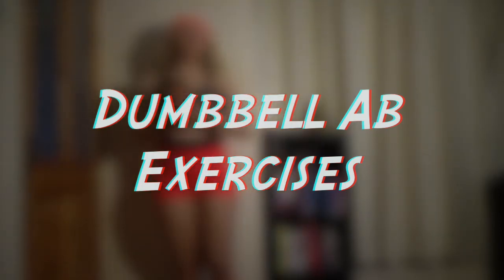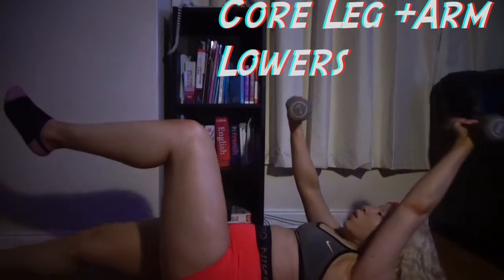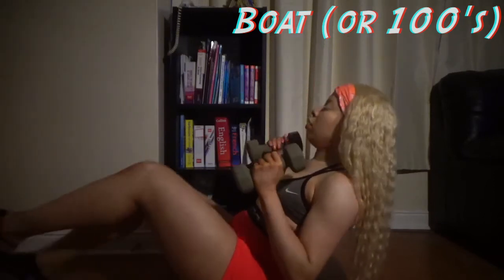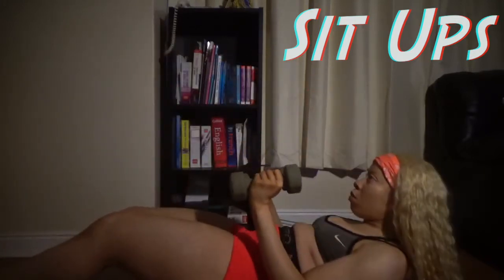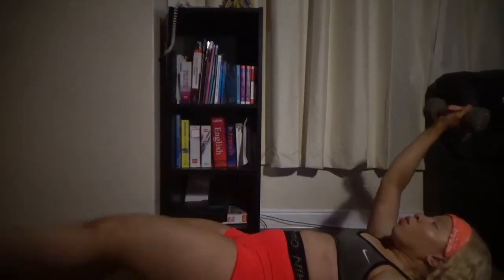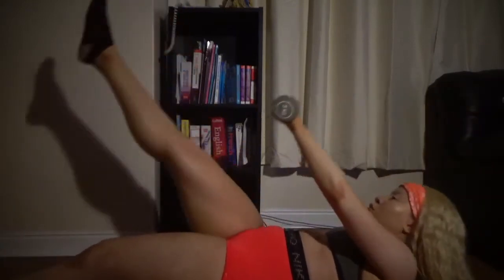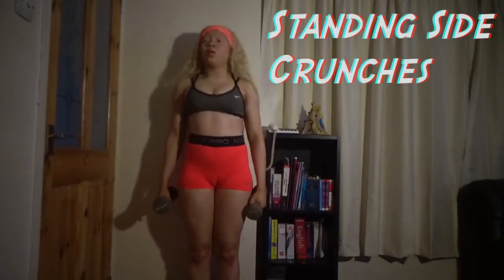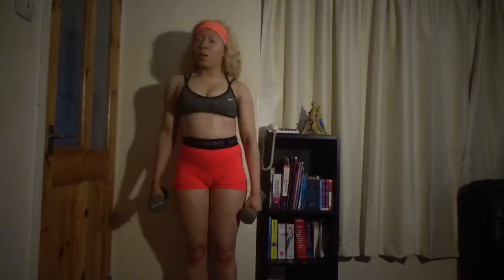Dumbbell Ab Workout | Weighted Exercises to Tone your Abs & Arms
Dumbbell ab workout. technically the dumbbells are optional but they are really useful for those that want to challenge themselves and possibly tone up their arms too!